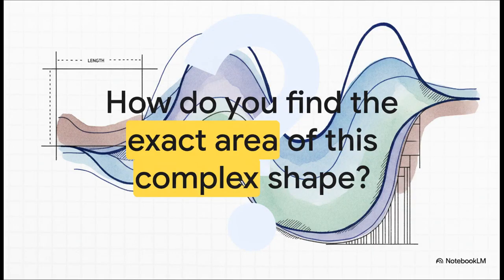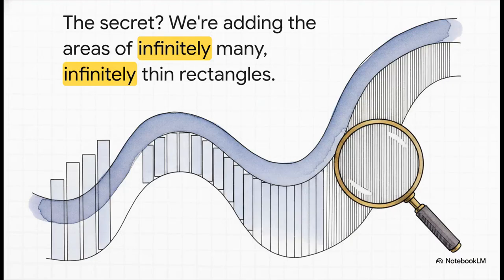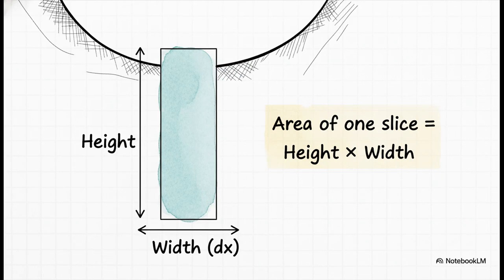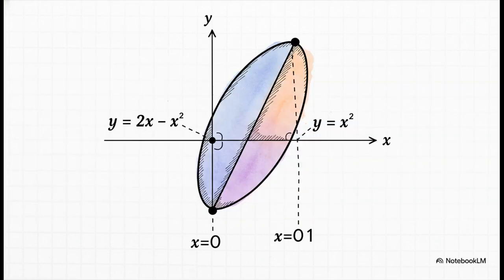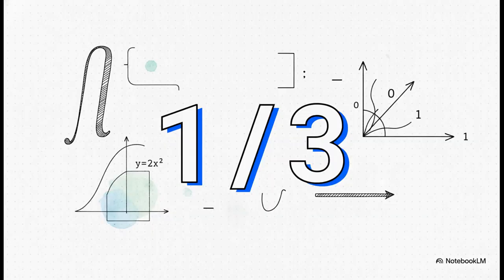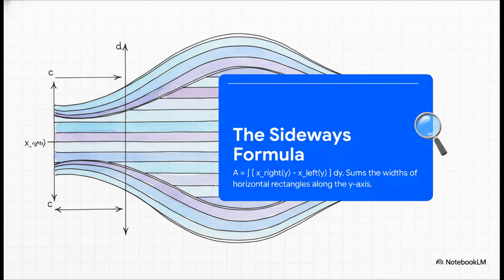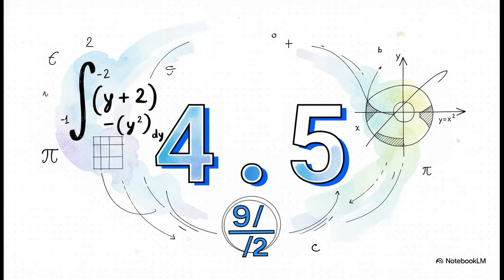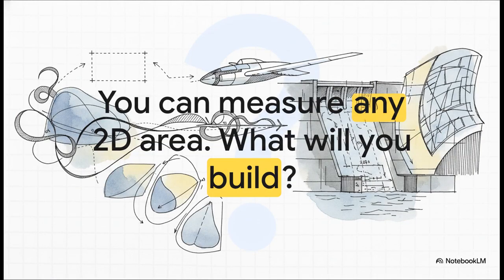Calculus 6.2: Area Between Curves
Area Between Curves — Calculus Study Guide (Section 6.2)

This video provides an educational overview of Area Between Curves, covering the key concepts, formulas, and worked examples from our Calculus course.